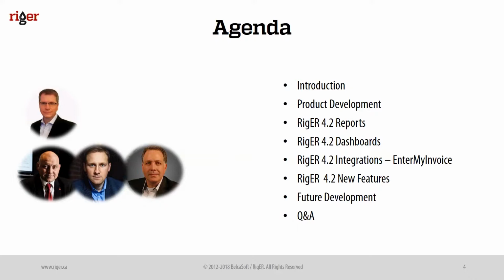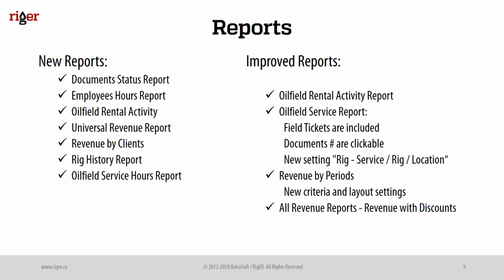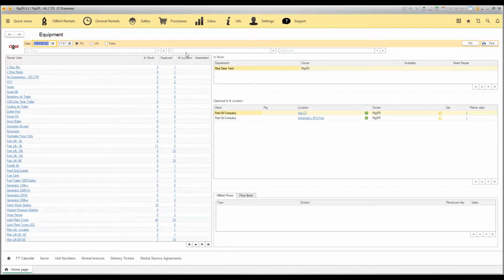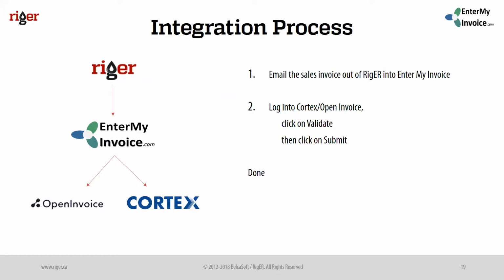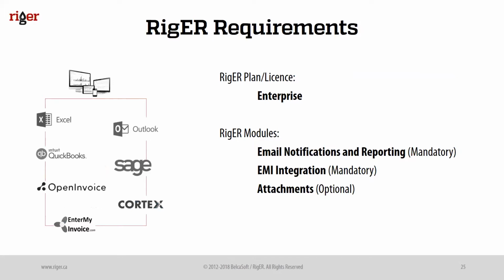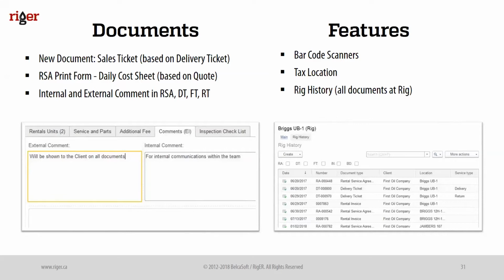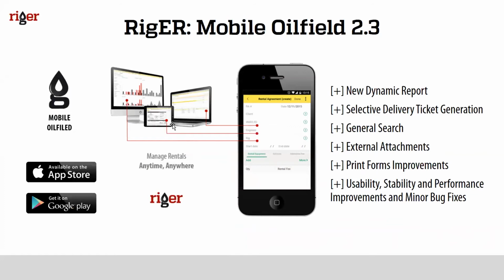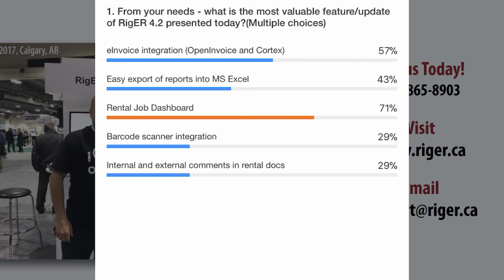RigER Webinars. RigER Cloud v.4.2 Reports and Dashboards. Oilfield Software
RigER Webinars. Presentation of RigER Cloud v.4.2 Reports and Dashboards. RigER is a Digital Oilfield Platform for Energy Service and Equipment Rentals.

New features of RigER version 4.2 that we are going to cover during the webinar:

Versatile reports – it’s never been easier to customize and build your own reports and create templates.
View improvement – new filters and clean layout allow seeing more information on one screen.
Rental Jobs Dashboard – a brand new feature developed to help operations managers to see the entire picture of clients locations in one view.
Easy Export of Reports – now generate MS Excel files hassle-free – with one click.
Integration with e-Invoice Cortex and OpenInvoice (Oildex)
and more …